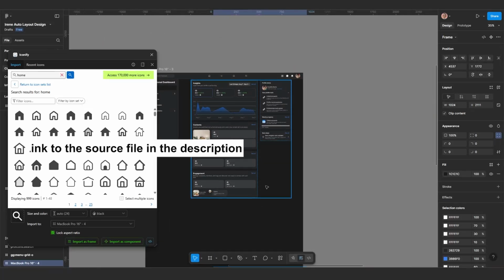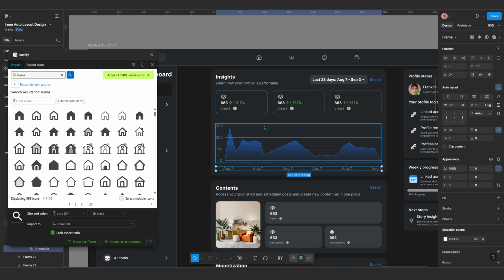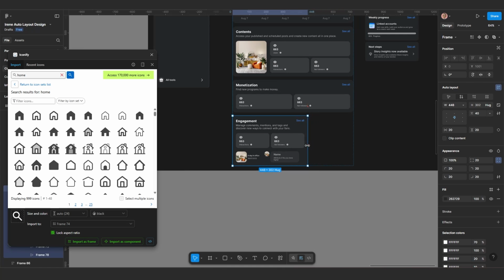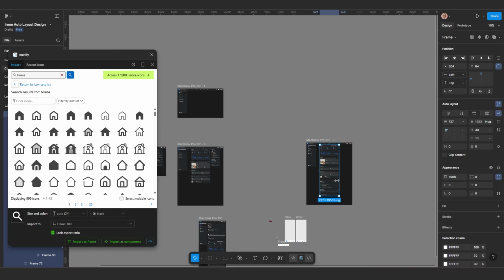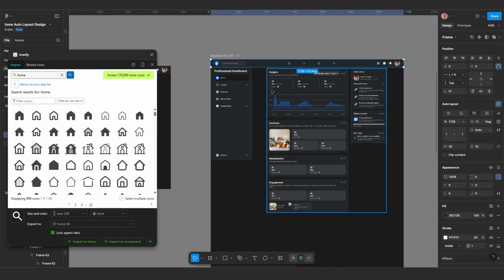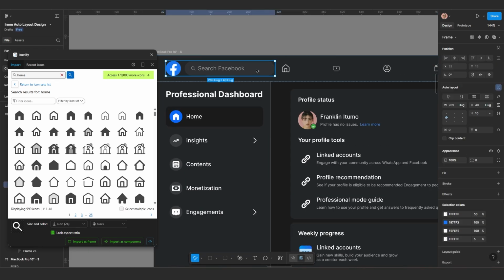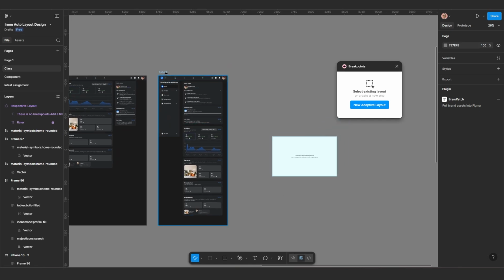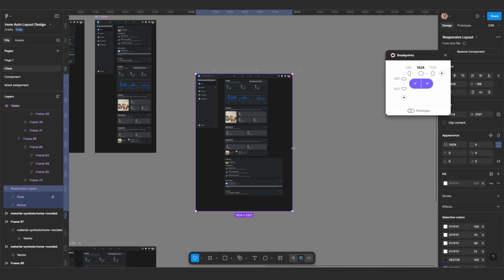Responsiveness in Figma (Using Facebook as a Case Study) | I F C Creative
In this tutorial, we’ll break down how to design responsive layouts in Figma using Facebook’s design as a case study. You’ll learn how to use auto layout, constraints, and frames to make your designs adapt seamlessly across desktop, tablet, and mobile screens.

What you’ll learn in this video:
✅ How responsiveness works in Figma
✅ Applying constraints and auto layout to designs
✅ Creating flexible frames that adapt to screen sizes
✅ How to make a responsive prototype in Figma
✅ Case study: breaking down Facebook’s responsive design

Whether you’re a beginner learning responsive design in Figma or looking to improve your UI/UX skills, this video will give you practical insights and techniques to design like a pro.